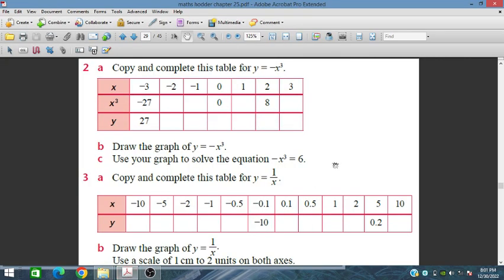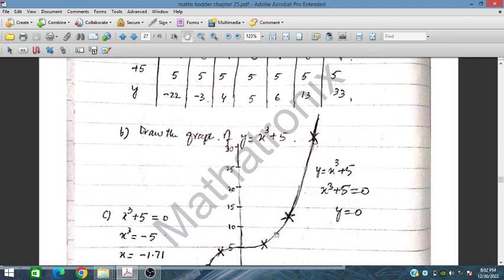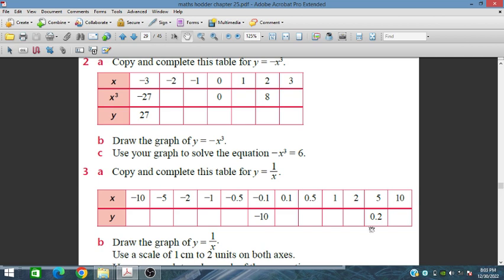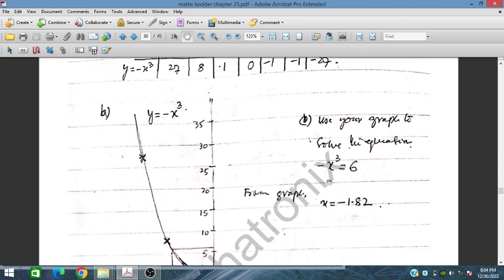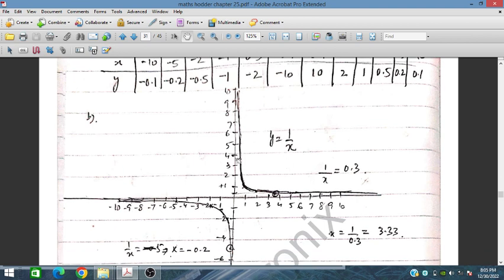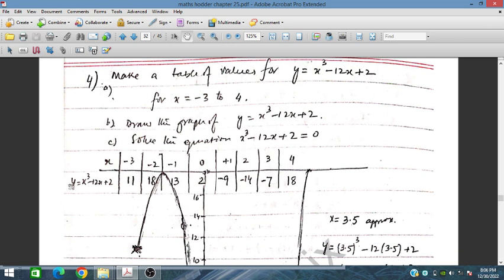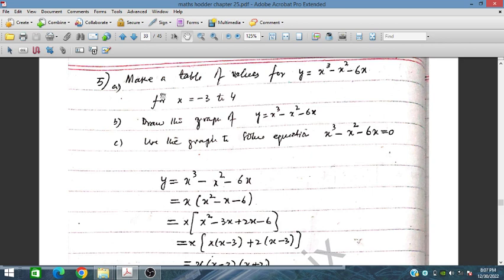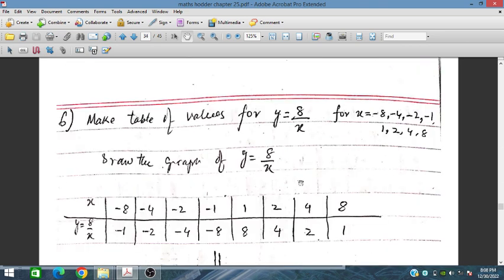Cubic Graphs PART E, Ch25 Hodder Maths